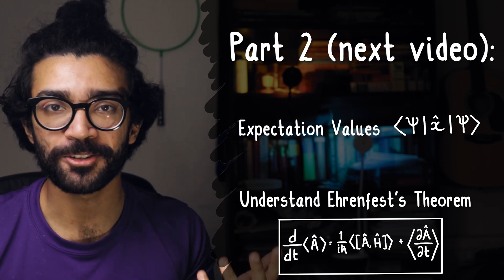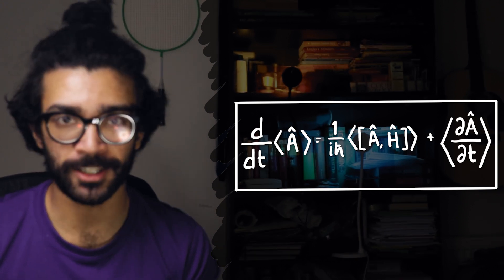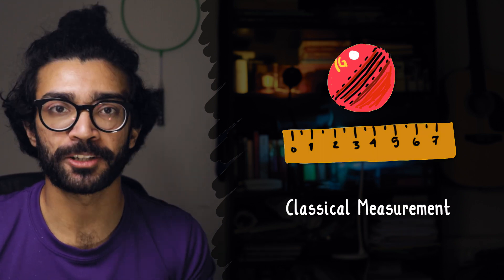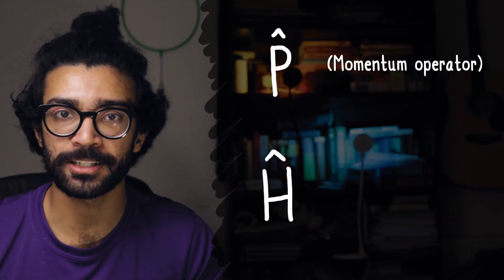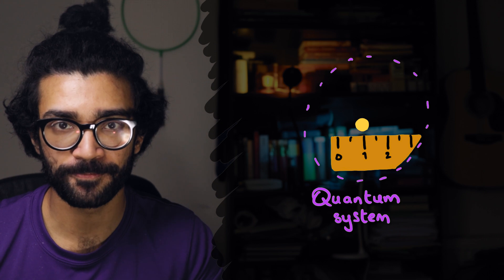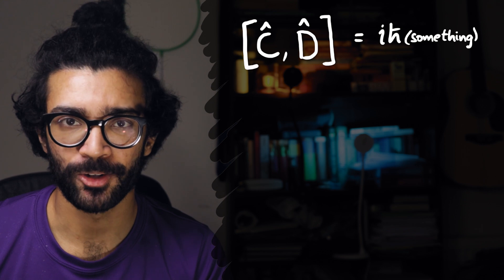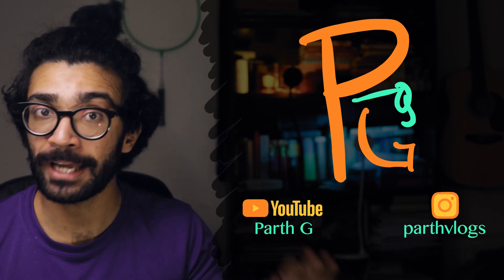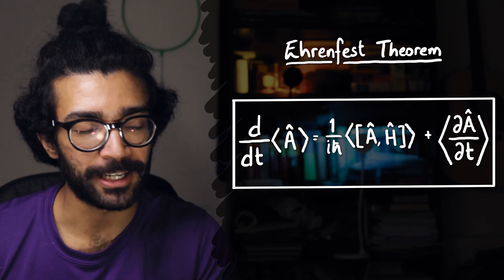Ever heard of Quantum Operators and Commutators? (Explained for Beginners)!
What is a quantum operator? And just how useful are quantum commutators? Find out how they help us understand the Ehrenfest Theorem!

Hi everyone, I'm back with a new video! This time it's the first in a two-part mini-series on one of the coolest theorems in quantum mechanics - Ehrenfest's Theorem. With a good grasp of high school level mathematics, I believe it is possible to understand this theorem on a basic level. However, we need to do some groundwork first.

A quantum operator is a mathematical object / entity that corresponds to taking a measurement on a quantum system in real life. Examples of quantum operators include the position operator, the momentum operator, and the Hamiltonian operator. The Hamiltonian is an extremely important operator in quantum mechanics, consisting of kinetic energy and potential energy terms. It's also worth knowing that the operators we will deal with in this video are known as "observables". Entities that respond to things we can observe in the real world (such as position and momentum).

But one of the most interesting takeaways here is that in quantum mechanics, making a measurement is a complicated process. Unlike in classical physics, making a measurement doesn't necessarily affect or alter the system in some way, quantum mechanics tells us that a measurement fundamentally changes the wave function of the system. This process (of taking a measurement, causing the wave function to change) is known as the "collapse of the wave function". And mathematically, this process of making a measurement is represented by "applying" a quantum operator to the wave function ket of a system. The wave function, remember, is just a mathematical representation of all the information we have about our system. It is directly related to the probability distribution of the system, meaning it tells us the likelihood of finding particles that part of our system, in different locations in space (and much more).

Now, because measurements are fundamentally system-altering in quantum mechanics, this means that the order in which we make two measurements can actually give us different results. For example, if we were to measure a quantum system's position, and then its momentum, we might get different results to if we measured its momentum first, and then its position. For this reason, it becomes useful to define a mathematical quantity known as the "commutator" between two measurement operators.

A commutator is just a measure of the difference in results when we measure one quantity (e.g. position) and then the other (e.g. momentum), as compared to when we measure them the other way round (i.e. momentum first, and then position). If switching the order gives us different results, then the commutator is not zero, and the order in which we make measurements needs to be considered carefully. However, in some cases the order does not matter. For such cases (and such pairs of operators), the commutator is zero. This is similar to saying 2 x 5 = 5 x 2. Multiplication is a commutative operation, meaning the order in which we multiply the two numbers does not matter.

Once we learn enough about operators and commutators, we can start to notice that they show up in Ehrenfest's theorem! In the finale of this two-part mini-series, we will be learning about expectation values (very important to QM) and then finally putting it all together to understand what Ehrenfest's Theorem is trying to tell us.